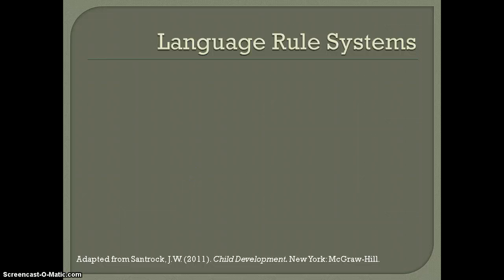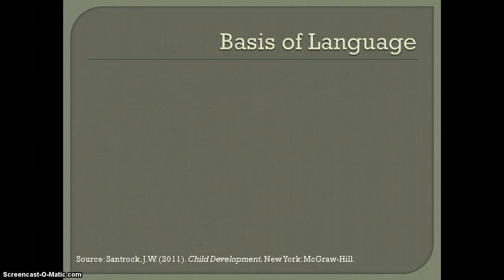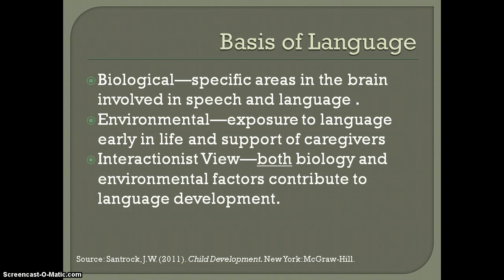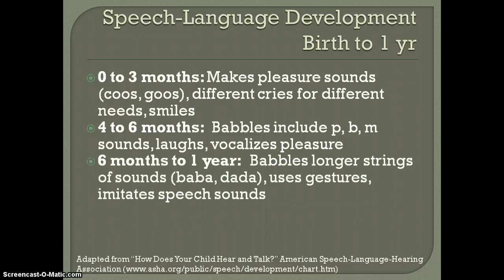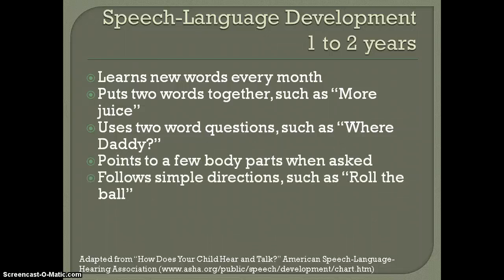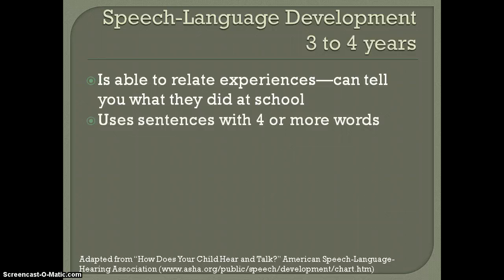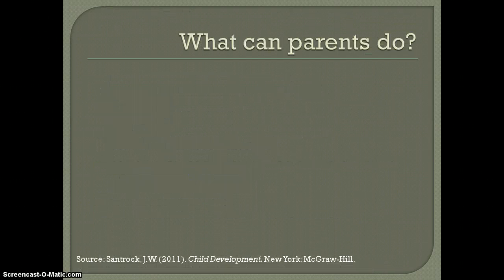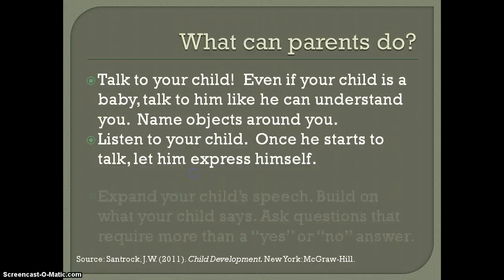Language Acquisition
Covering the topic of language acquisition for TEEC 321-VA The Young Child